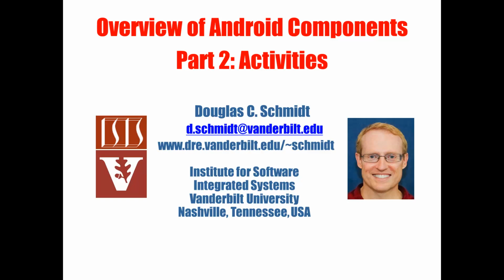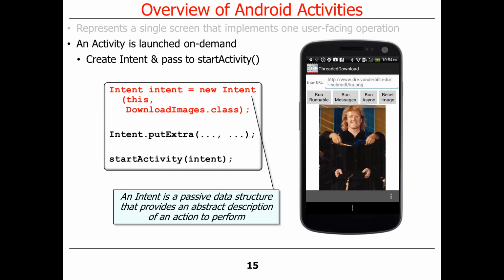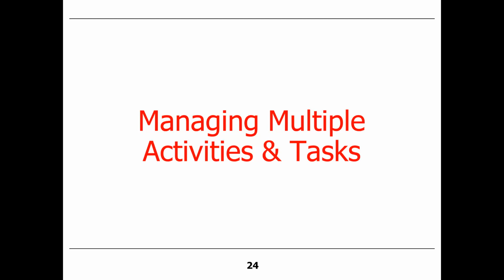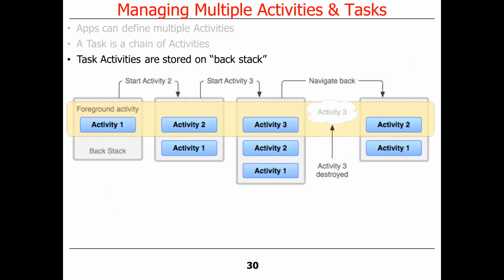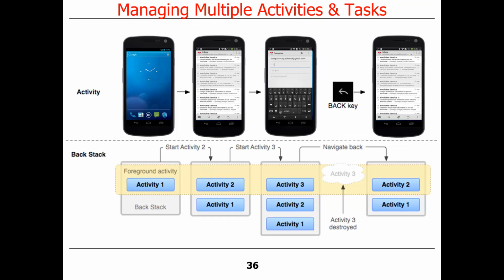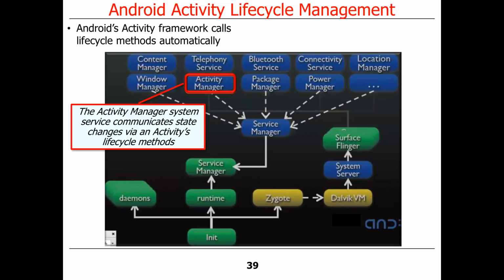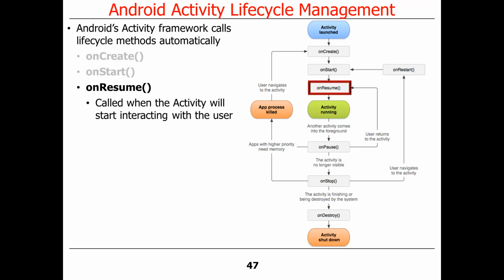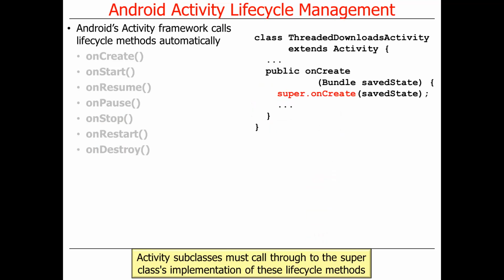Overview of Android Activities (Part 1)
This video is the first of a two-part series on Android Activities, which focuses on what they are and how their lifecycle hook methods work.